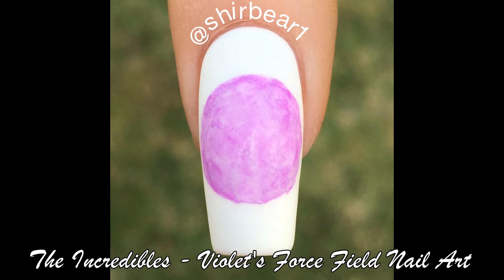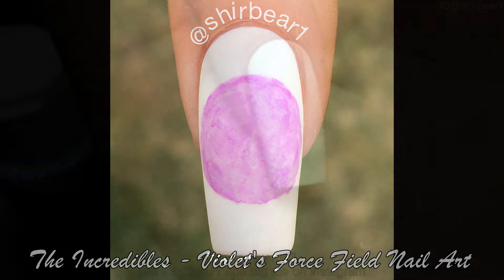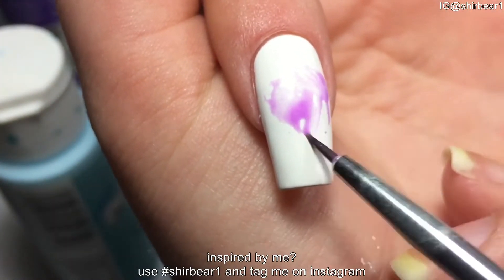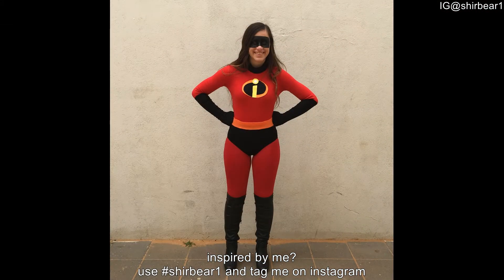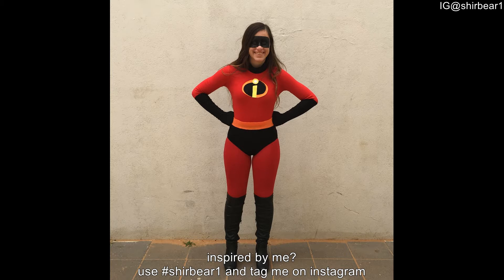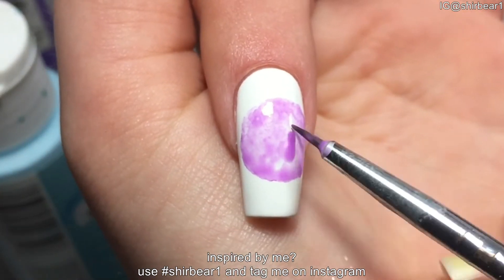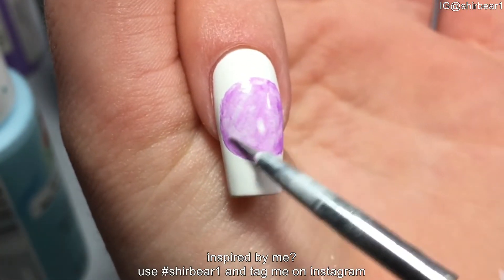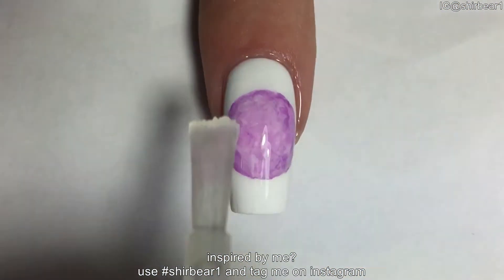The Incredibles - Violet's Force Field Nail Art Tutorial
PRODUCTS USED:
Polishes:
- white - 237 from Life
Details: acrylic paint
Top Coat: RapiDry and matte by OPI